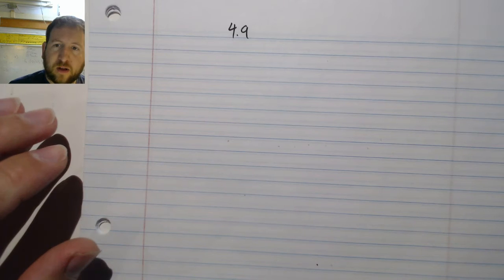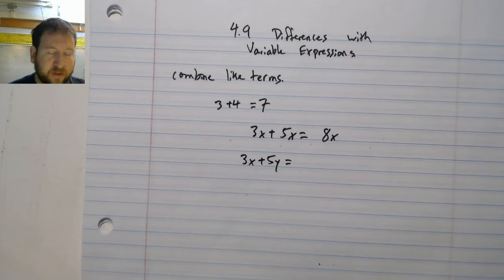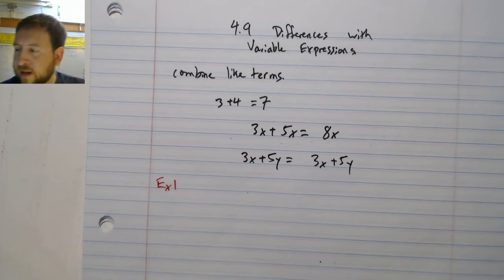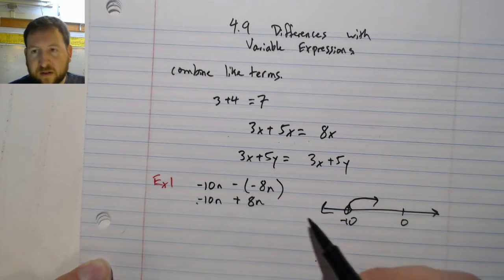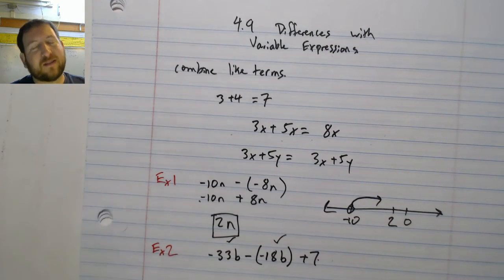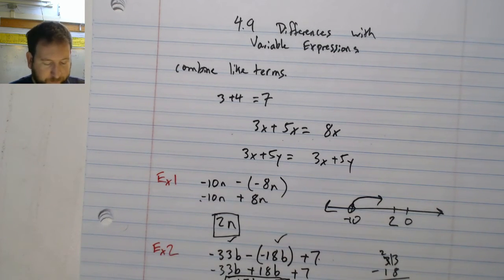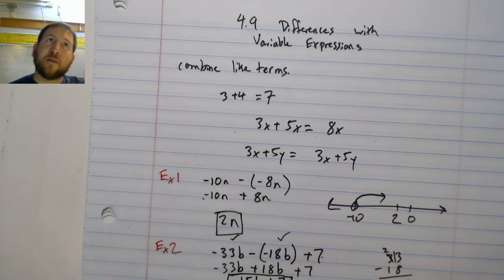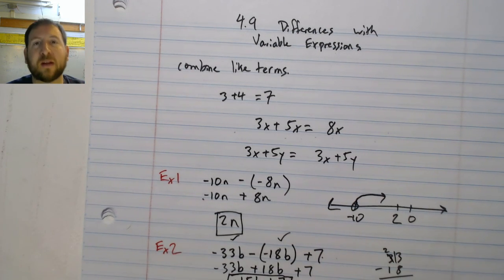4.9 Differences with Variable Expressions